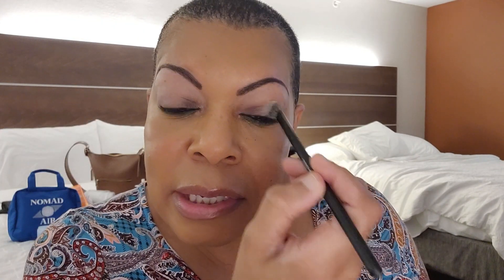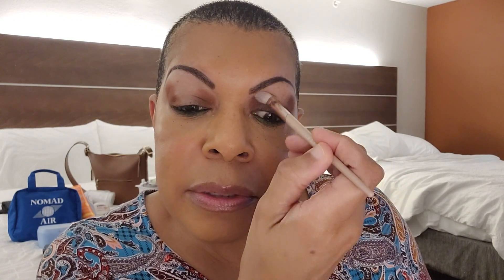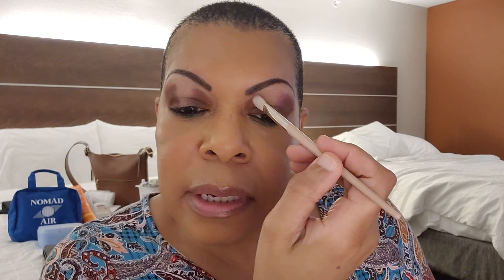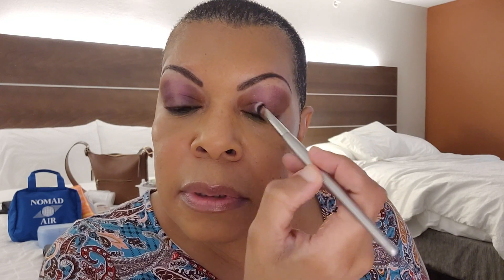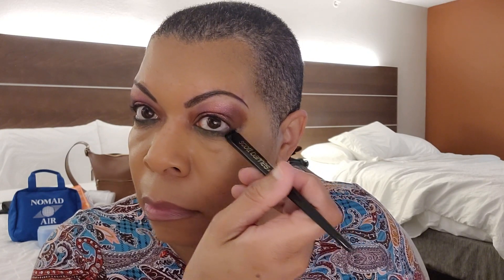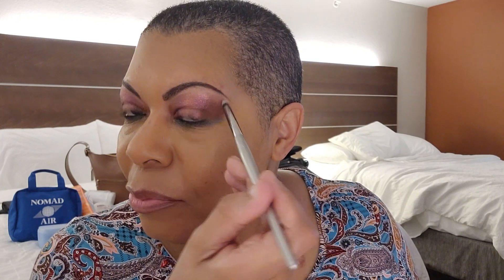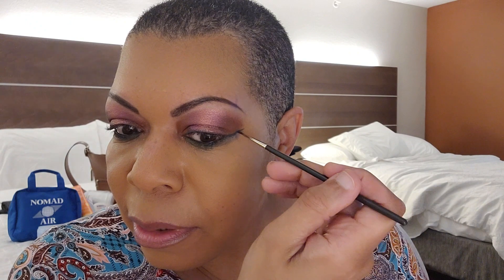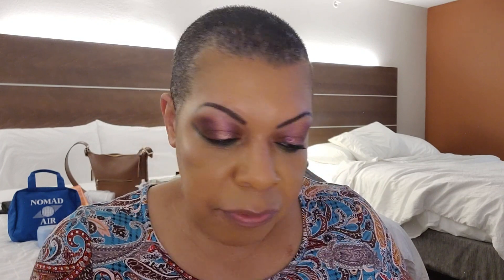GRWM using Lethal Cosmetics Jolina Palette & Pat McGrath Labs Celestial Nirvana Nude Allure Quint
Thank you for clicking to see this video to GRWM using the Lethal Cosmetics Jolina Palette & Pat McGrath Labs Celestial Nirvana Nude Allure Quint. I appreciate you being here, watching, and commenting.

Save money using Rakuten. to sign up and spend $30, we'll both receive $30.

Dion Lorah
Chapters:
00:00 What’s On My Face & Intro
4:15 Creating the Eyeshadow Look
18:31 Cleaning Up Undereye
21:52 Finishing the Eye Look & the Face
33:24 Lip Products & Almost Forget the Rest of the Face
40:49 Finished Look & Thoughts